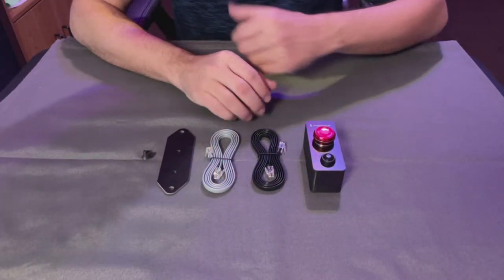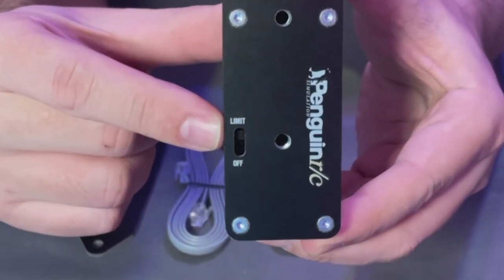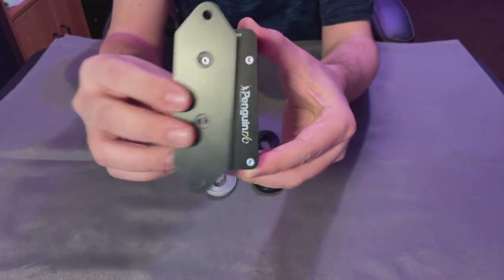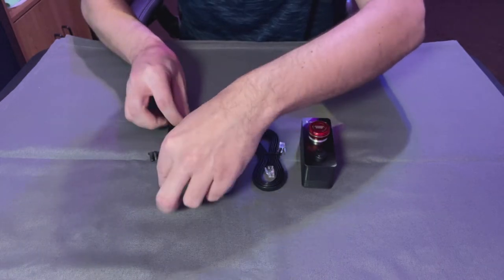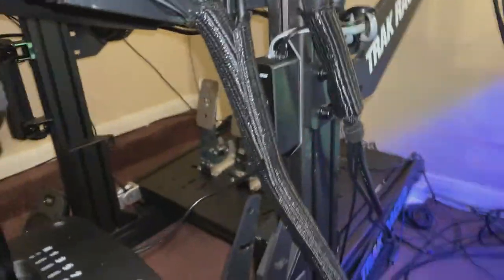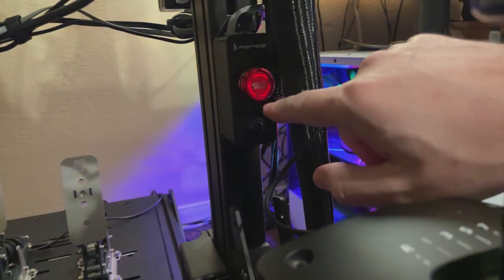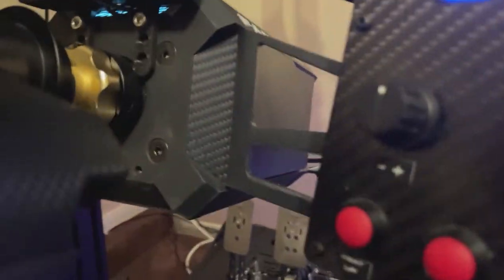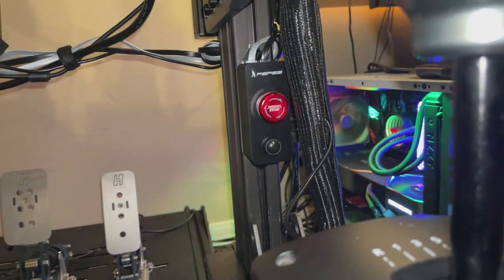Penguin r/c Safety Switch for Fanatec DD Review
I decided to add a Safety switch to my Fanatec Podium DD due to a new configuration that makes it a bit complicated for me to tell whether my base is on or off... Not to mention it's already hard to reach in the back of the base to turn it on and off!

Found a Third-party who makes a switch rather than using Fanatec's version of it. How well does it work?

Chapters:
0:00 Introduction
1:10 Box Contents
3:39 Testing the Switch
6:51 Customer Service
8:07 Final Thoughts